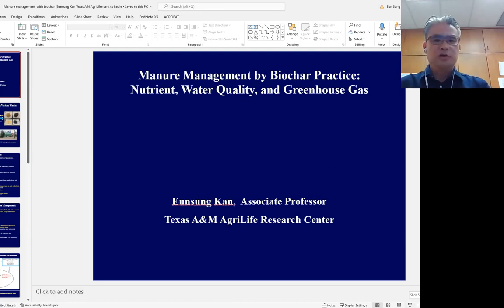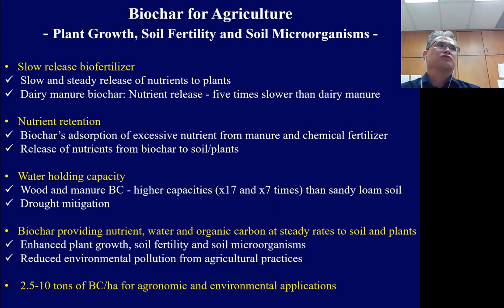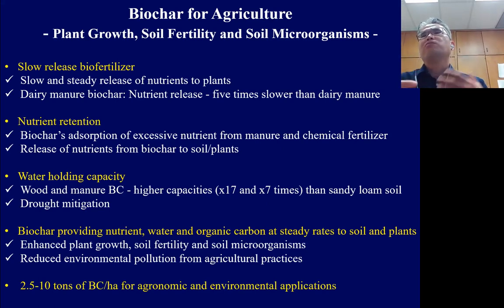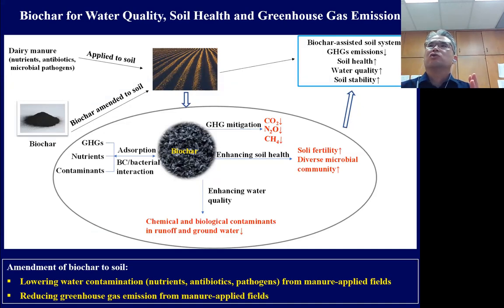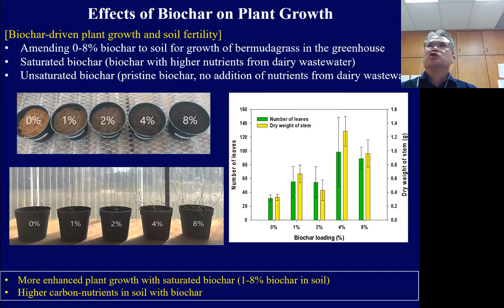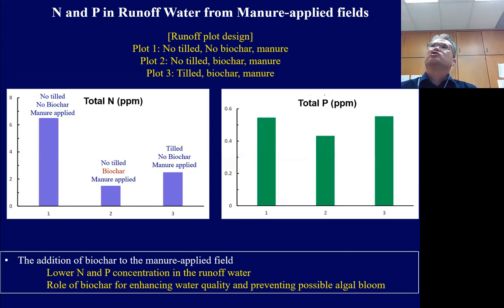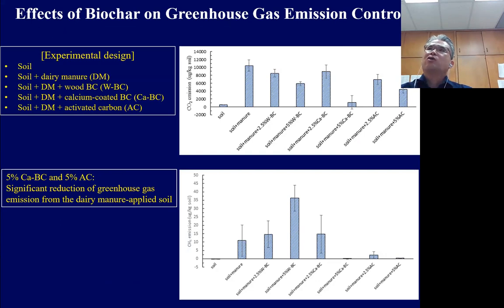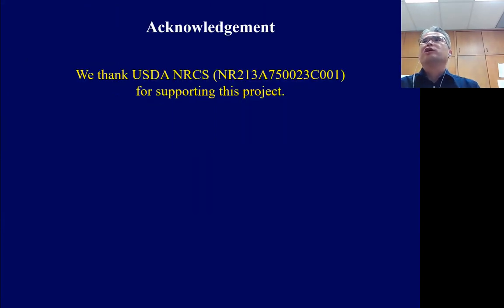Manure Management by Biochar Practice: Nutrient, Water Quality, and Greenhouse Gas